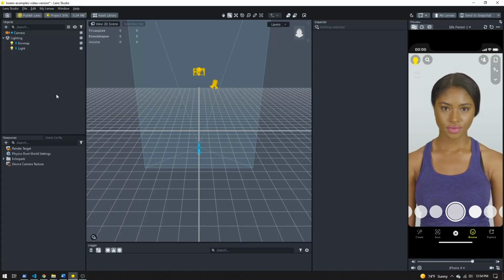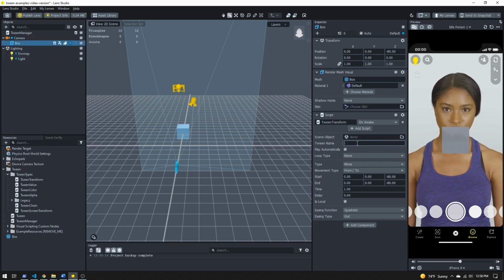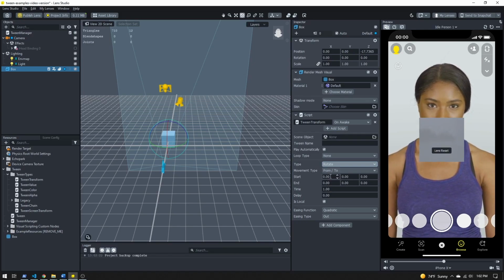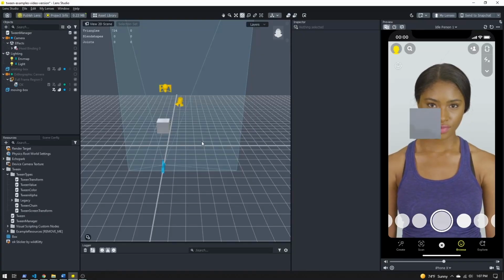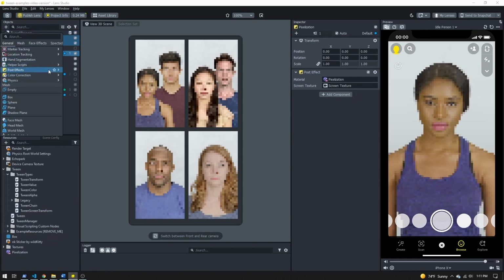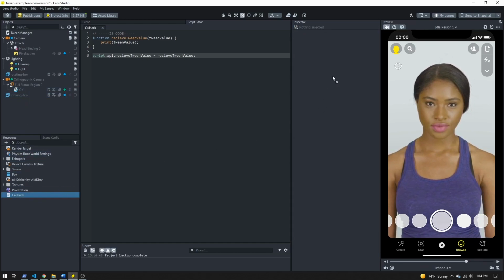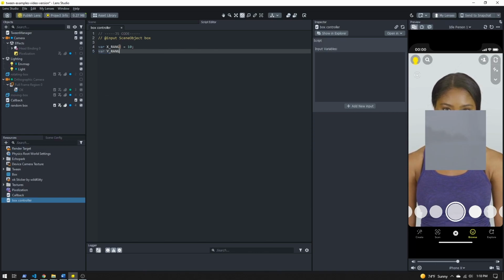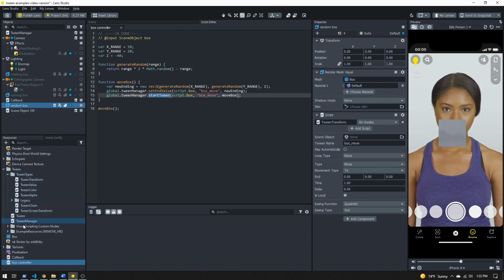Become a Tween Script master in Lens Studio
If you need to animate anything inside Lens Studio - position, rotation, scale, opacity, etc. - the Tween script is your best friend. Now don't be intimidated by the word "script" - you don't need to write any code to use the tween script. All you need to do is configure a few settings and you are good to go!

00:00 Adding the Tween Manager
00:57 Tween Types
01:50 TweenTransform - movement
05:40 TweenTransform - rotation
07:51 TweenTransform - scale
09:22 TweenChain - motion sequence
12:32 TweenValue - material parameter
14:38 TweenValue - receive value in script
17:22 Control tweens from a script